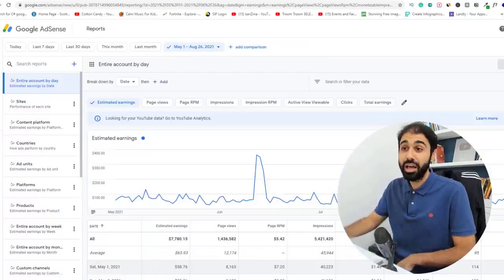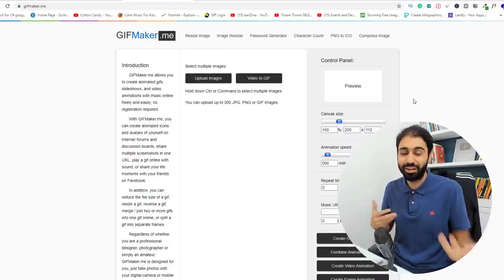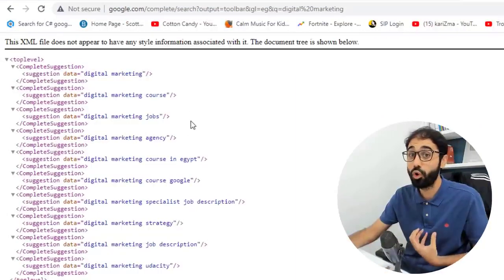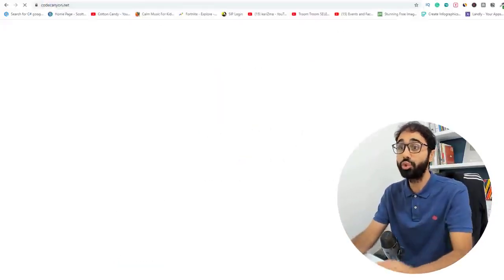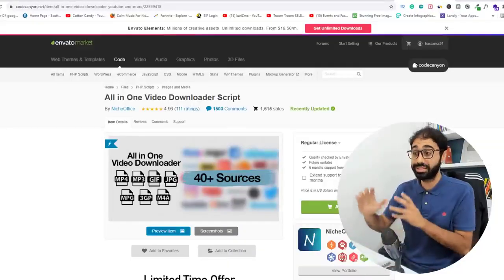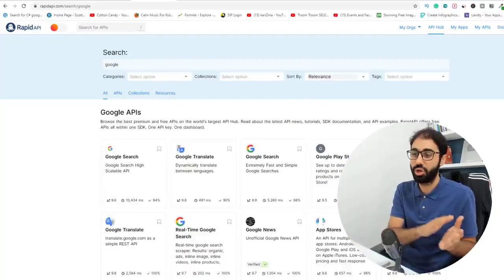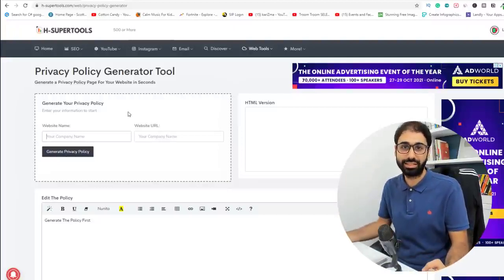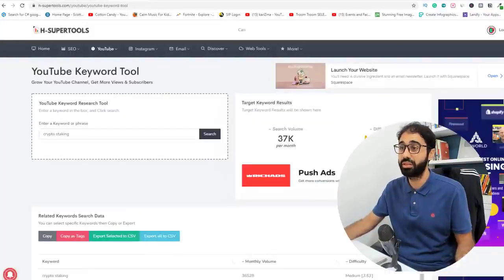How To Earn From Google Without Writing Articles?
In this video, I will show you how to earn online from Google Through a Tools Site revealing some secrets from my business, and how you can achieve this.

Tell A Friend about Vultr and Earn up to $35 for referring clients!

1. $10 earned for every new unique paid user you refer.

Thousands of eCommerce sellers simplify their shipping with ShippingEasy.

Like Facebook Page:
FGTG TRAVEL AND TOURS

Canva Pro is the design software that makes design simple, convenient, and reliable. Create what you need in no time! Jam-packed with time-saving tools that make anyone look like a professional designer.

Get real followers fast with strategic artificial intelligence. If you want to get thousands of followers on Twitter, check out Tweetfull. With 7 + years in the business, Tweetfull is trusted by 90,000+ Brands in 60+ Countries around the Globe.

Wander is the future of travel: the guarantees of a quality hotel paired with the comforts (and space) of a home. We own 100% of the rentals on our platform meaning we deliver high quality, smart technology and inspiring locations with every guest.

Namecheap is committed to offering the industry's best value and customer service for domains, SSL certificates, hosting and more. Increase your sales while helping your clients build or improve their web presence. Join today and start earning.